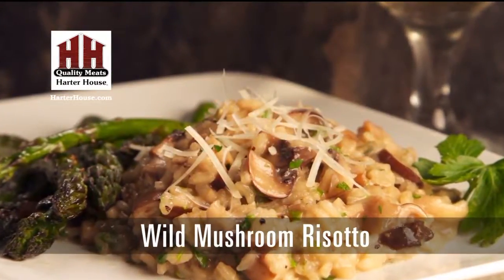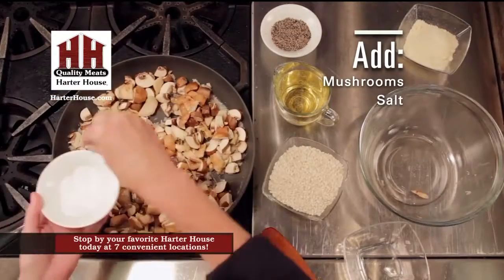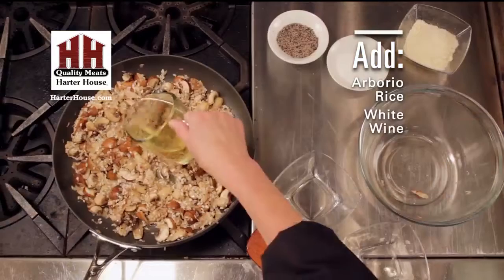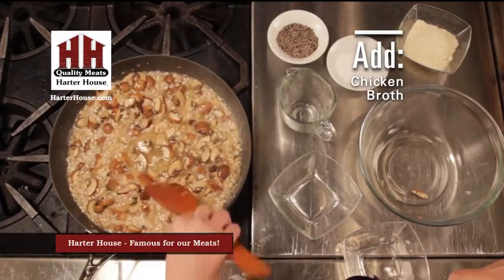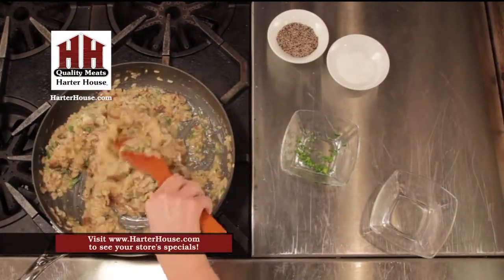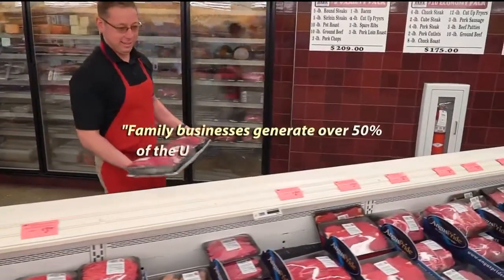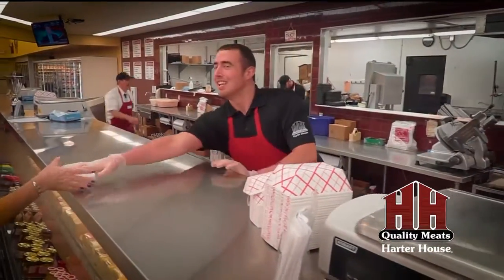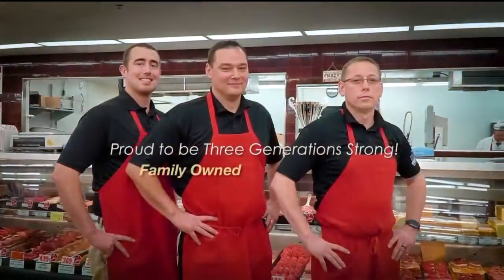Wild Mushroom Risotto